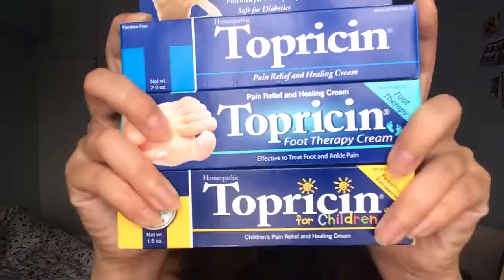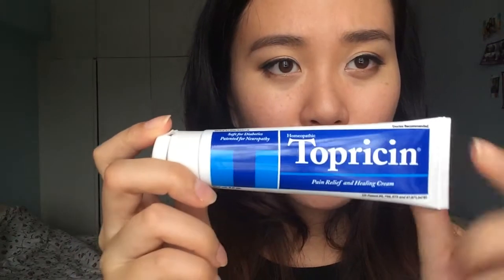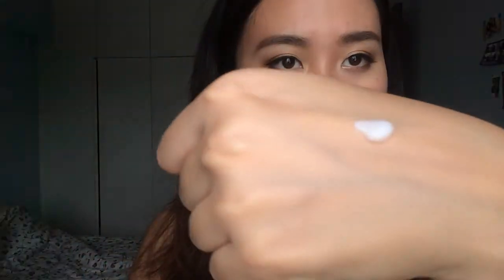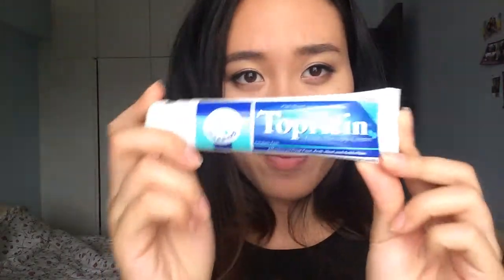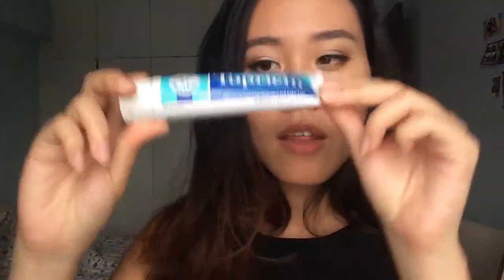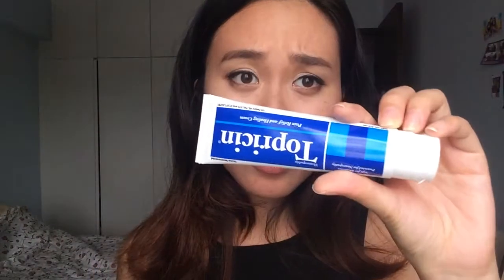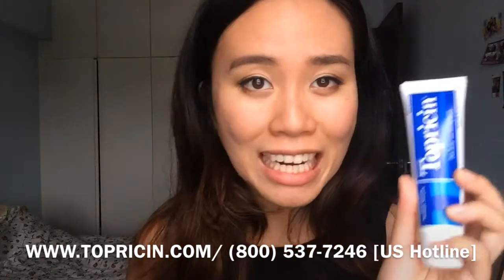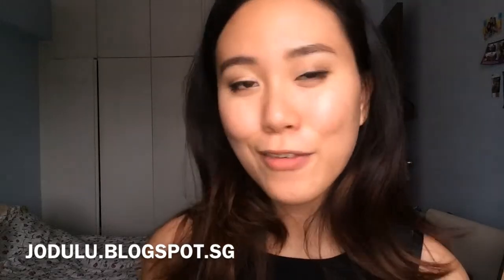Product Review:Topricin® Pain Cream and Foot Therapy Cream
Hey hey!

Products in Video is by Topricin®:
1) Topricin® Pain Relief and Healing Cream
For relief of pain associated with joints, nerves, muscles (i.e. arthritis, carpal tunnel syndrome, lower back pain). Patented for the topical treatment of pain associated with neuropathy and fibromyalgia.

2) Topricin® Foot Therapy Cream
Pain relief related to damaged nerve, ligament, tendon, muscle tissue; foot and ankle pain (i.e. plantar fasciitis, Achilles tendonitis, strains, sprains, leg cramps).

ONGOING CAMPAIGN:
Topical BioMedics, makers of Topricin® commits to DONATE one tube of Topricin to a free pain clinic, for EVERY purchase made or calling [US Only]